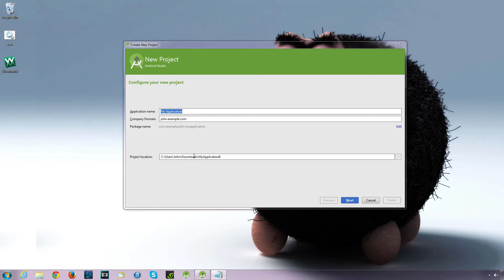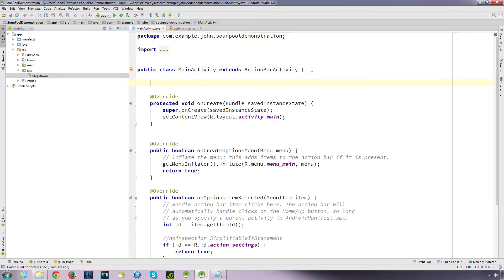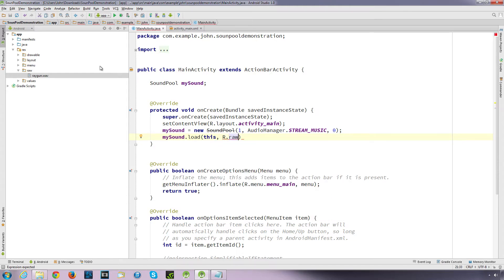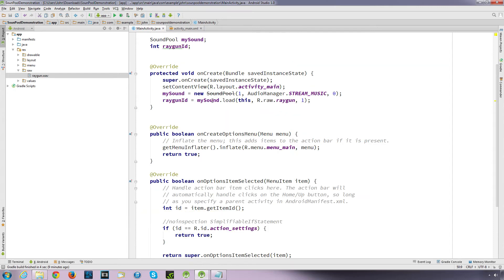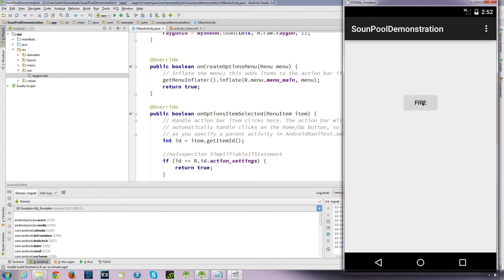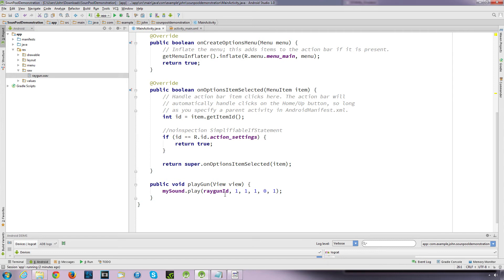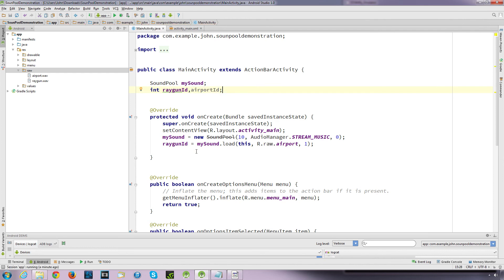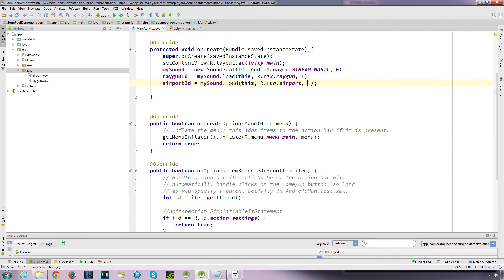Learn Android Studio: (12) How to play sounds using SoundPool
In this video we'll be looking at how you can add sound onto your Android app using the SoundPool class. If you're unsure whether or not to use SoundPool or Mediaplayer to play your sounds feel free to check out this video which discusses which method would be best suited for your app.